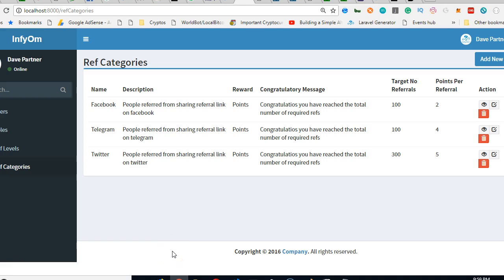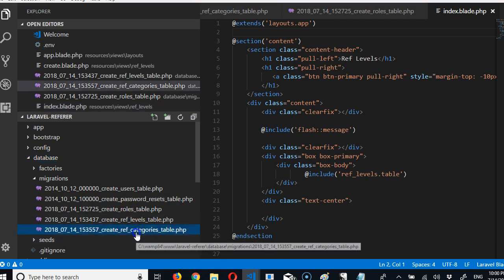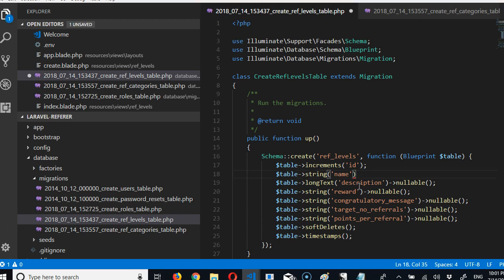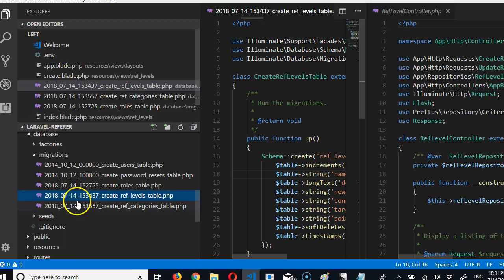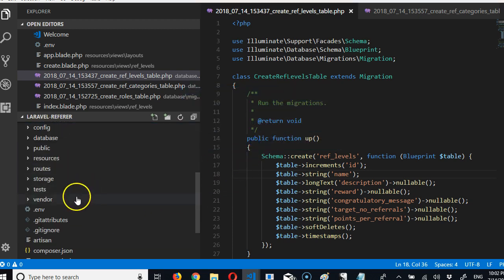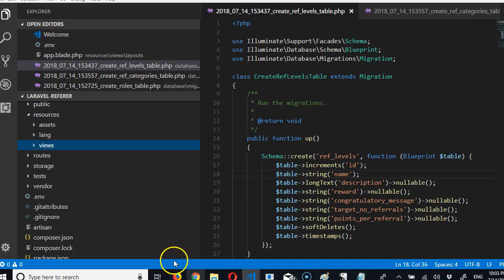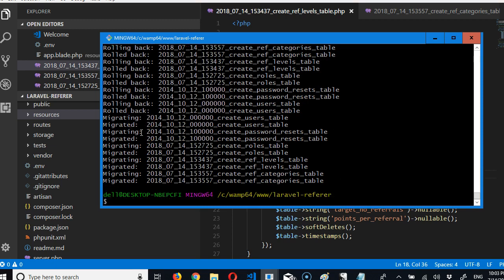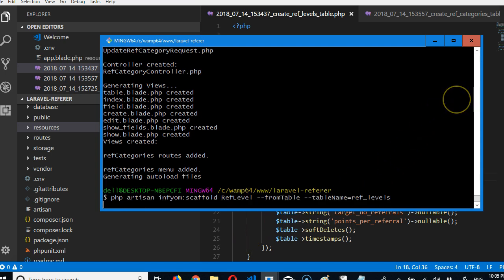Laravel referrer 20 echange reflevels with refategory